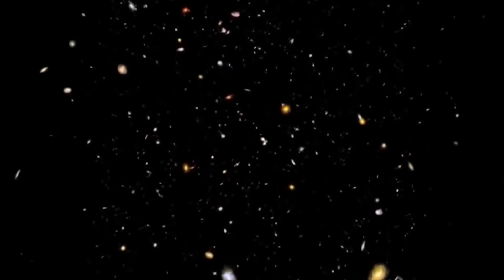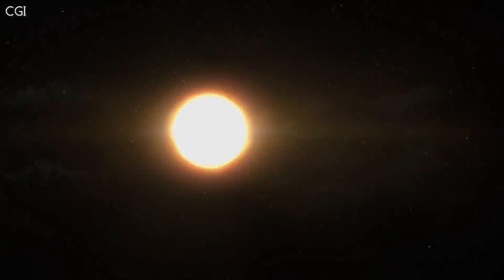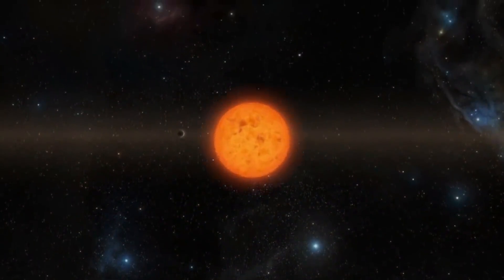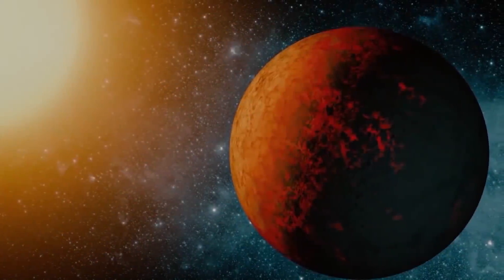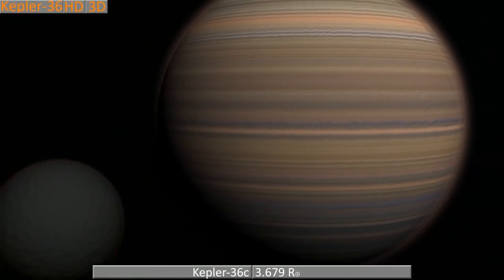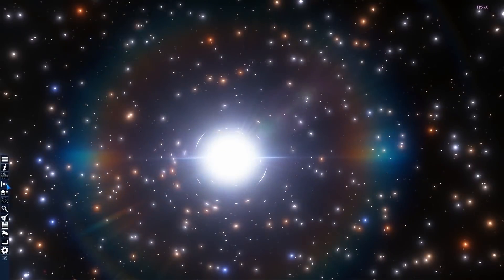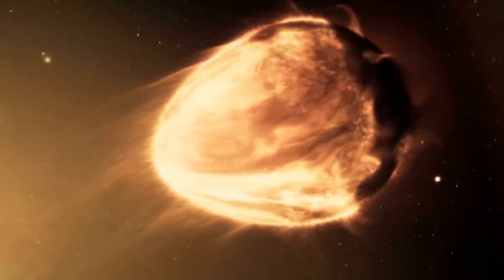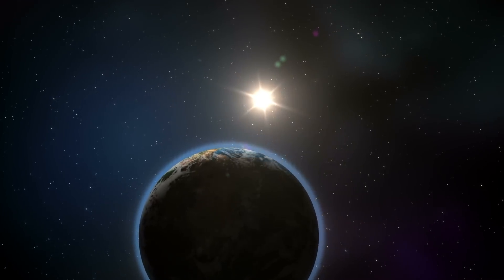Planets You Won'T Believe Exist.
Planets You Won'T Believe Exist. Get ready because right now, we are going to review some of the strangest planets that exist in the universe.